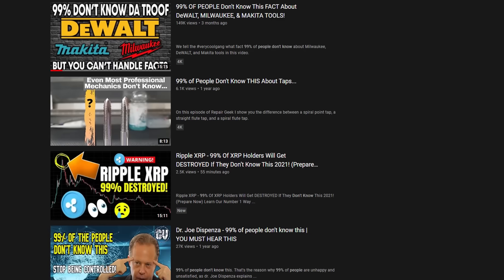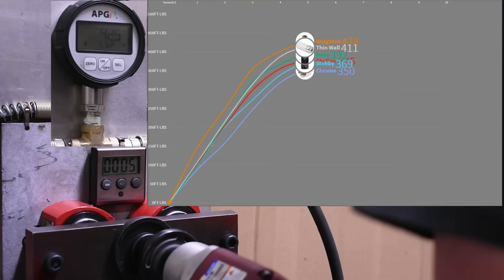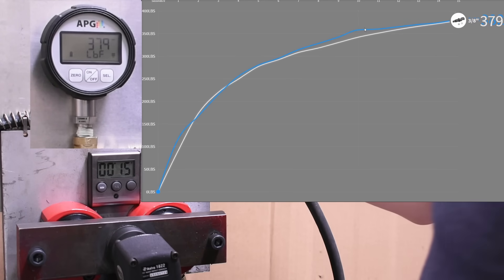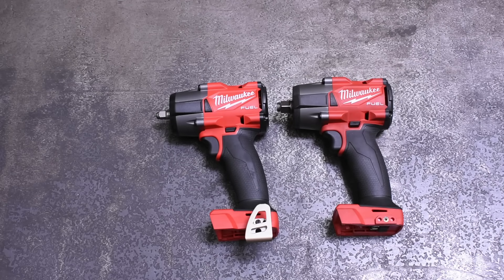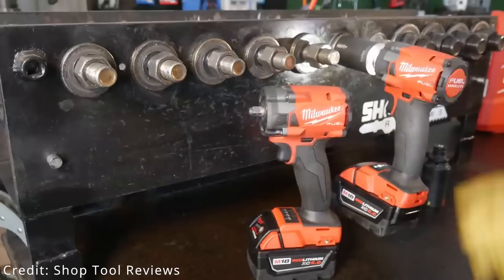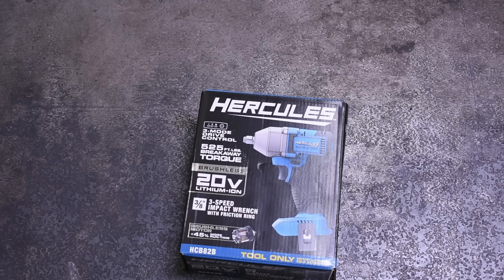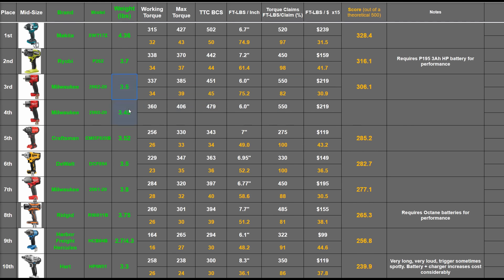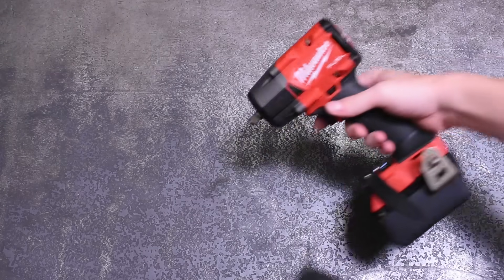Measuring Power Difference Between 3/8" & 1/2" Impacts = WTF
Under $199 for this mid-torque is a steal 3/8" Boots For as long as we can remember, there's been rumors swirling around about the power of a 3/8" vs 1/2" impact. Does 3/8" inherently make less torque? Do brands force it to make less torque on identical model? We find out like never before.